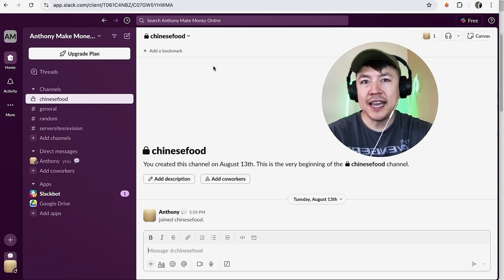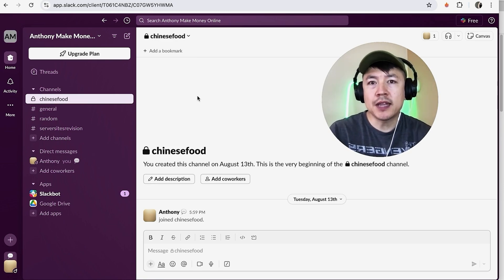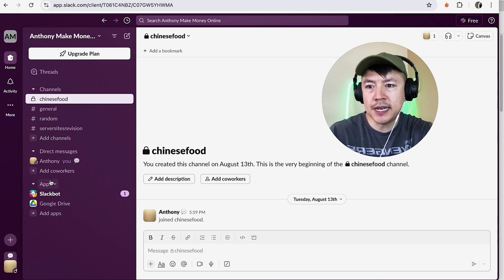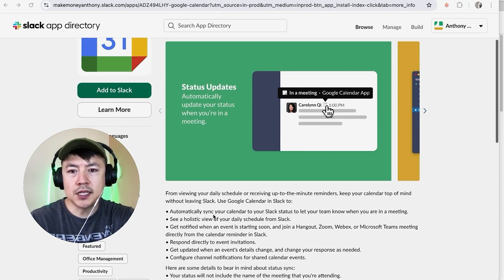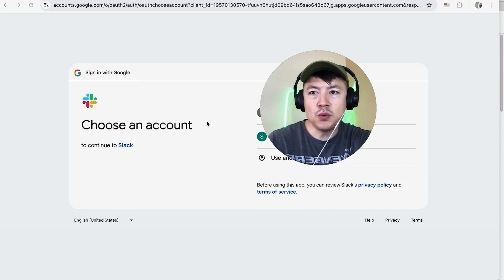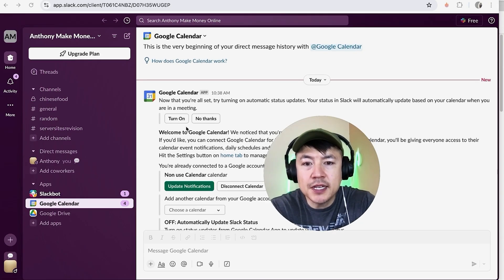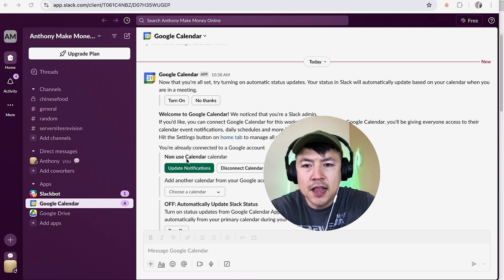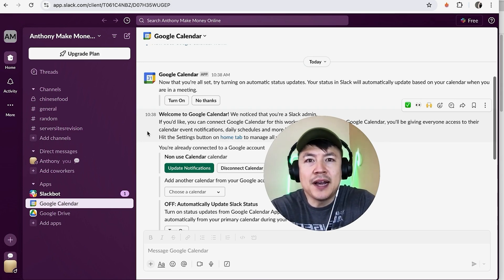✅ How To Link Connect Google Calendar To Slack Account 🔴